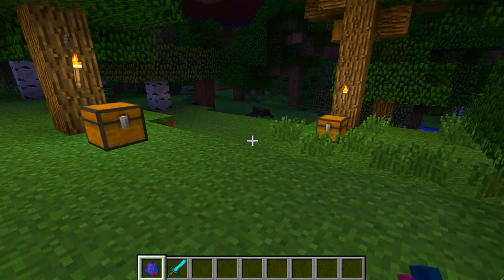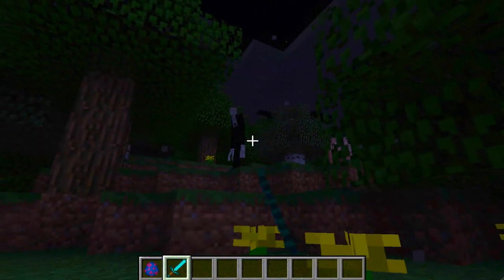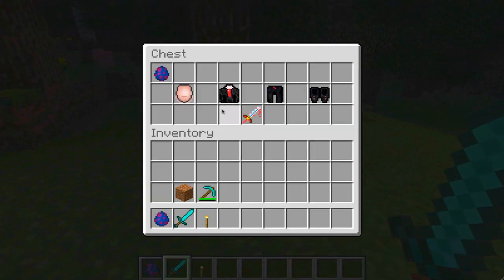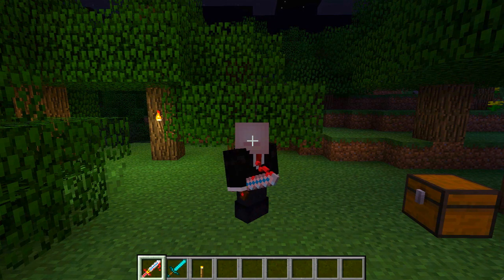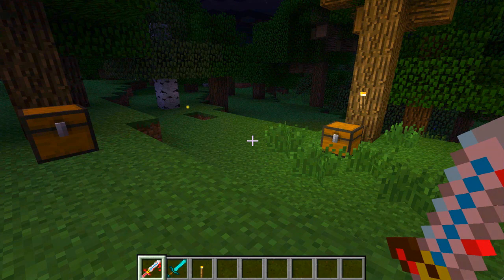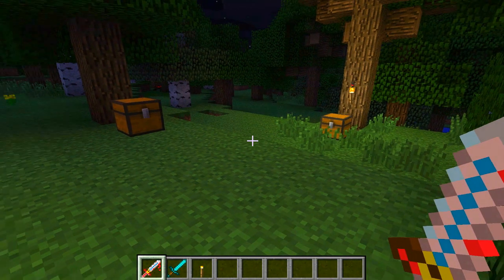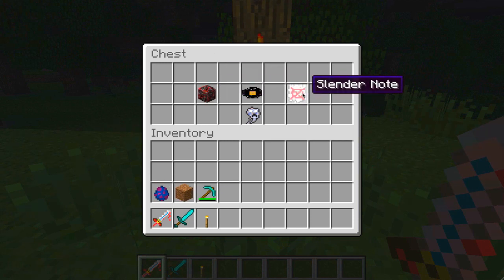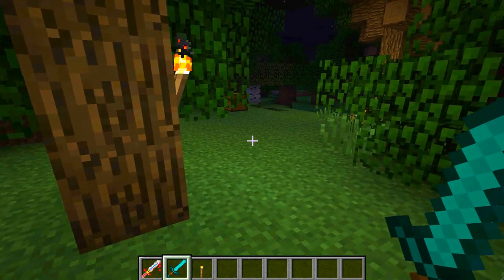Minecraft SLENDER MOD Spotlight - NO NO NO NO NO NO NO! (Minecraft Mod Showcase)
Hello! Welcome to a look at the creepy as ever Slenderman Mod! This mod is currently in preliminary v2.0 updates so expect some awesome new development! Please rate the video if you enjoyed it. It really helps me out :)